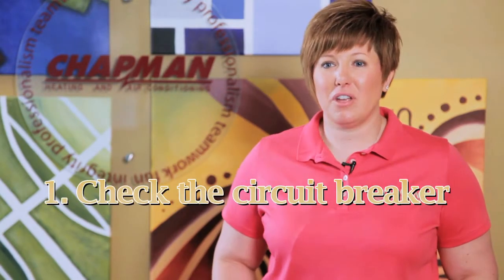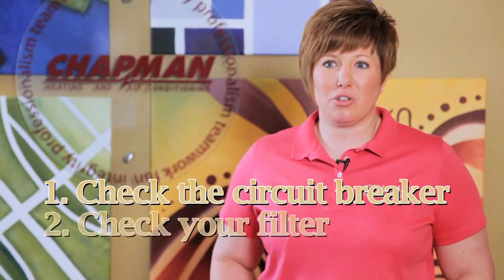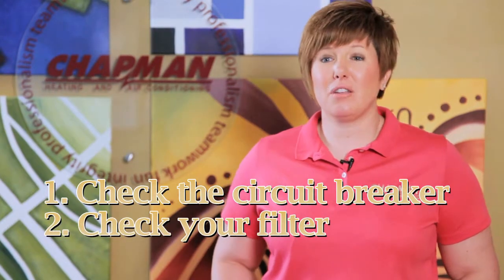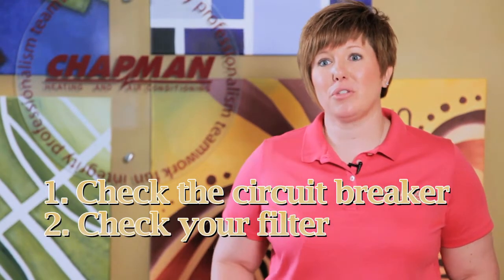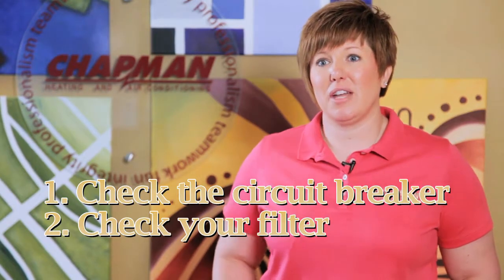Answers from Shana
In this short video, our resident Comfort Expert, Shana Martin, helps you answer the questions we get asked most often this time of year.